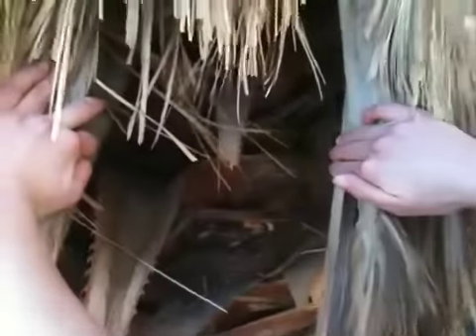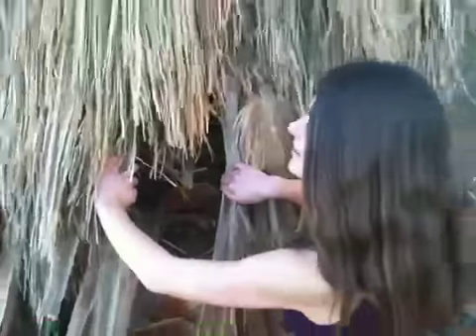pd04 thousand palms oasis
oasis 1